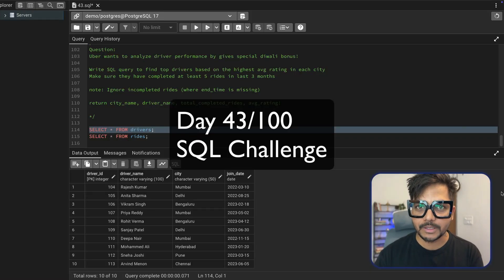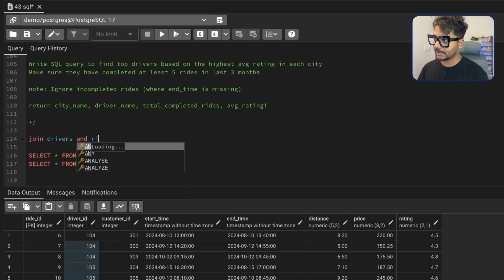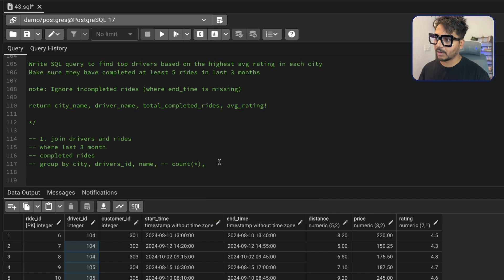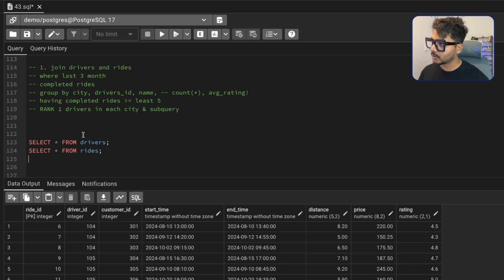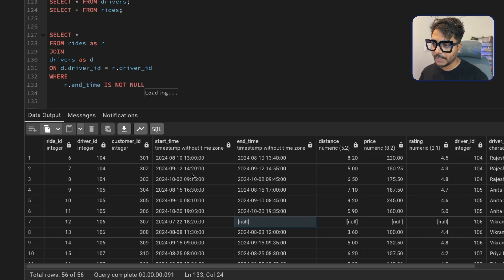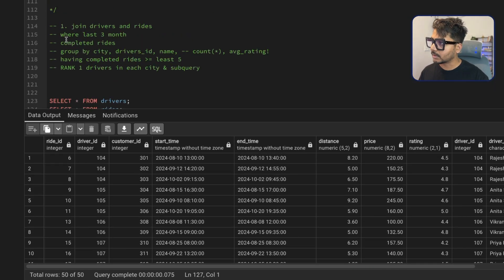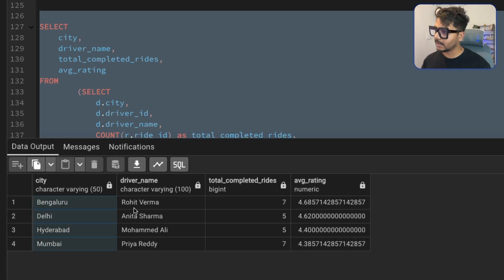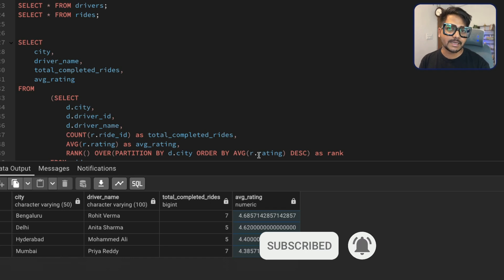data analyst sql interview questions and answers #43/100 | HSBC | SQL Tutorials | UBER Diwali Bonus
Get the question
Type !question 400 -- to get first question & datasets
Type !question 373 -- to get second question & datasets

Links:
GitHub Repository - Get the question & datasets